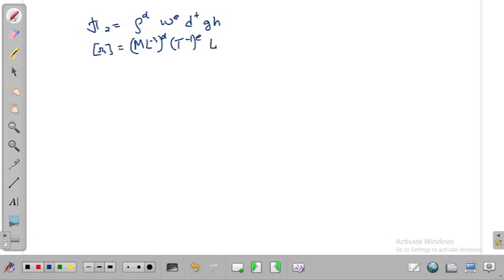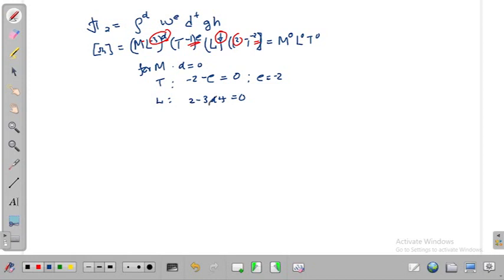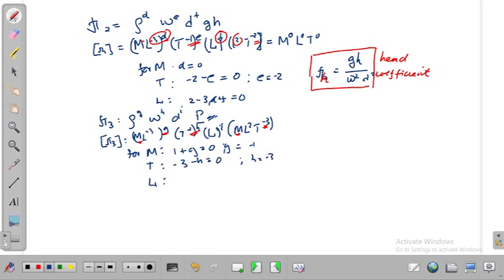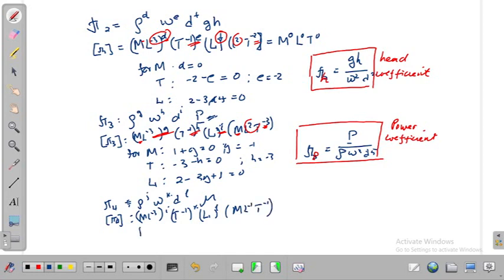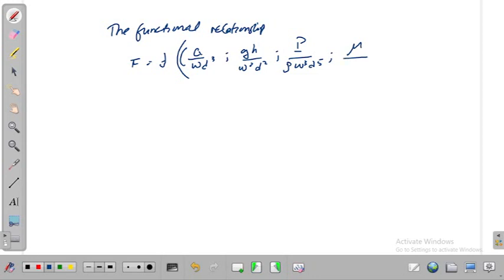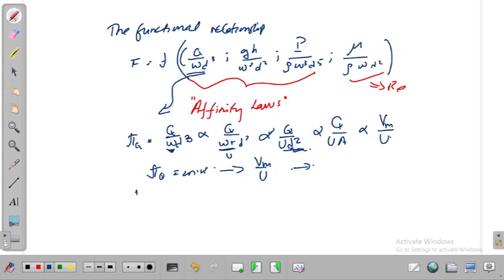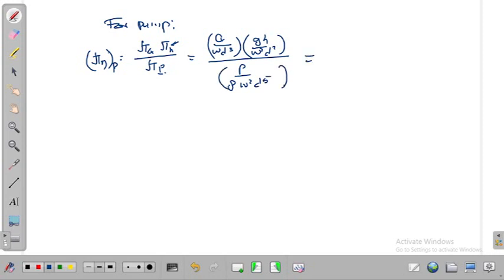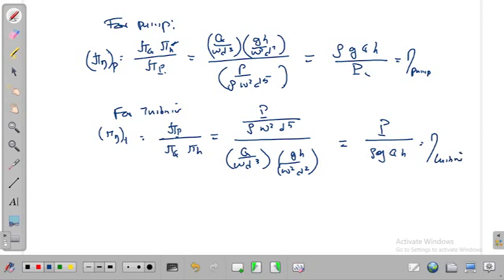2 Scaling and Similitude 2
Applications of scaling and similitude in turbomachines